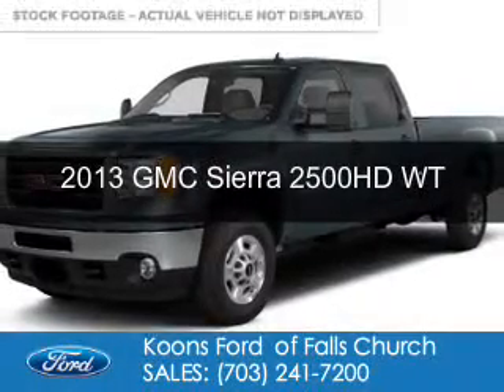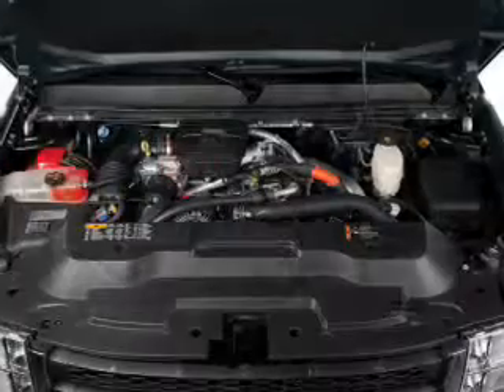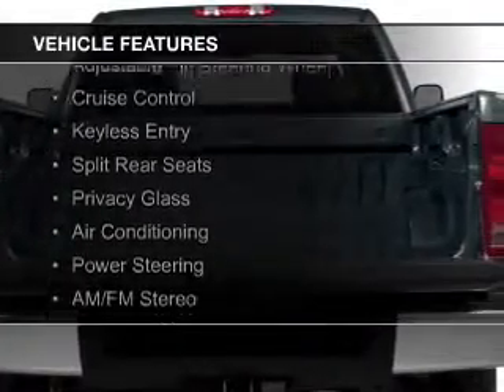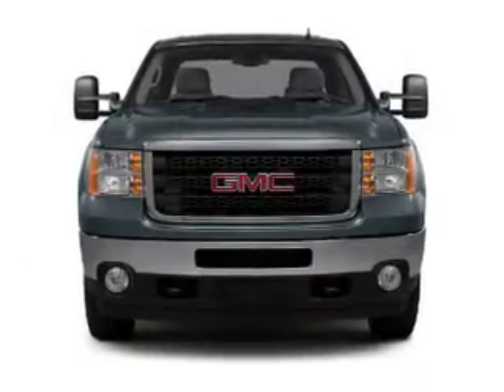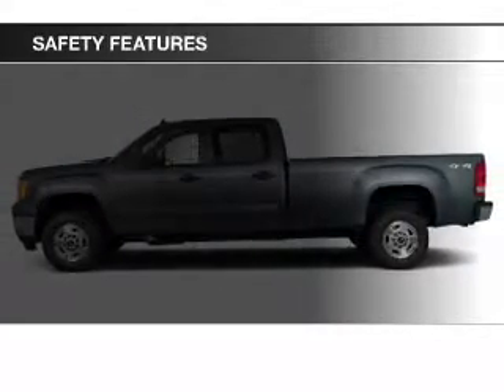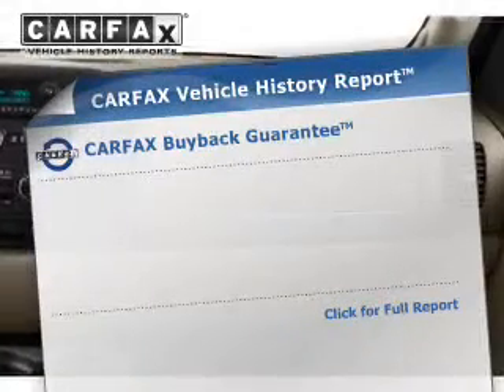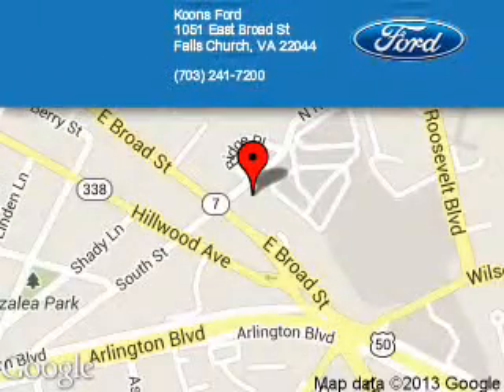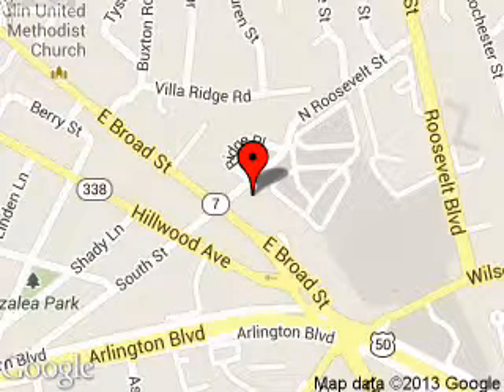2013 GMC Sierra 2500HD - Falls Church VA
Phone:
Year: 2013
Make: GMC
Model: Sierra 2500HD
Trim: WT
Engine: 6.0 liter 8 cylinder 16 valve
Transmission: 6-Speed Automatic
Color: Blue
Mileage: 14418
Address:
1051 East Broad Street